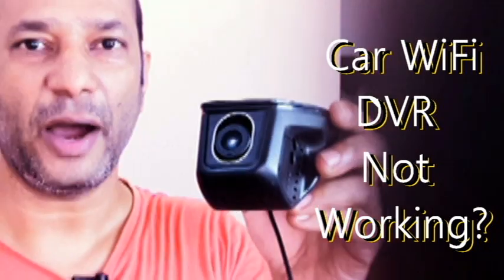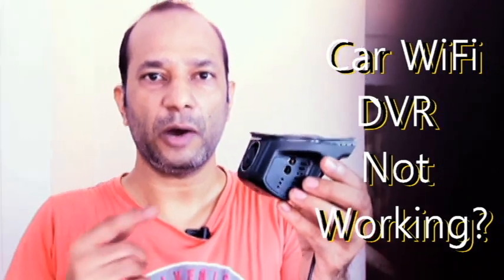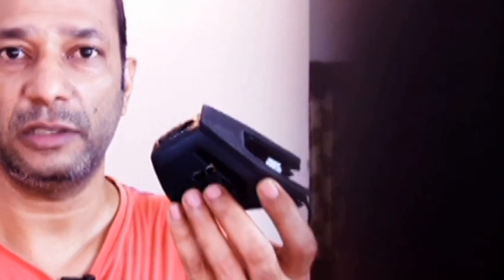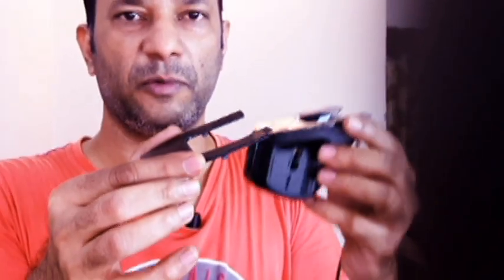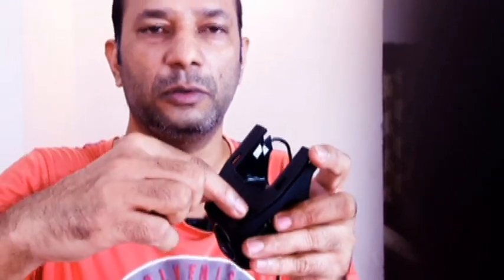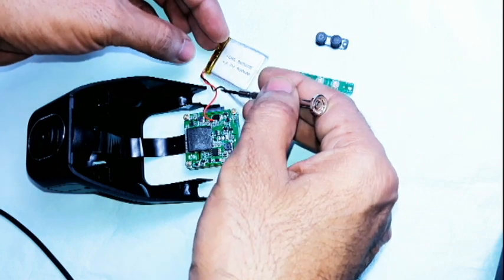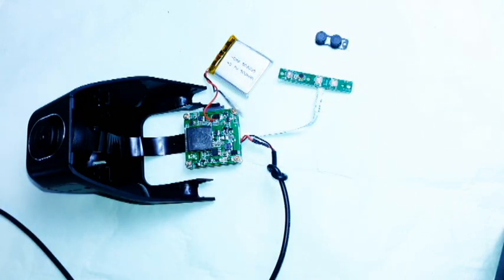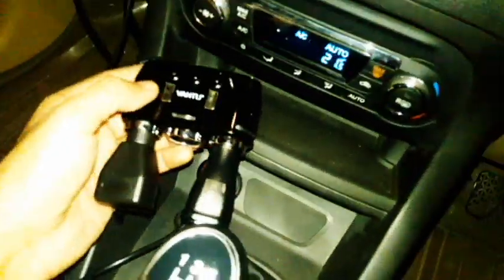Car DVR WiFi not working. How to connect Car DVR WiFi?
For three days, I had difficulties connecting to the WiFi of my car dash cam and finally I was able to resolve the issue. Are you having difficulties connecting to Car DVR WiFi camera too?

Here is a simple troubleshooting steps to resolve WiFi issue on Car DVR cam.

For instructions on how to setup Car DVR dash cam, please refer to below instructional video from Simple Tech Reviews: